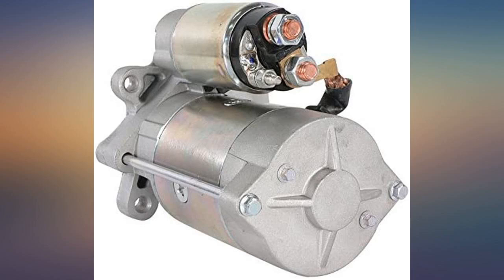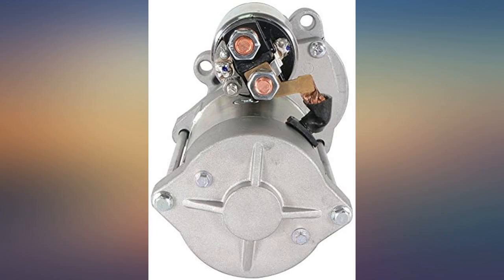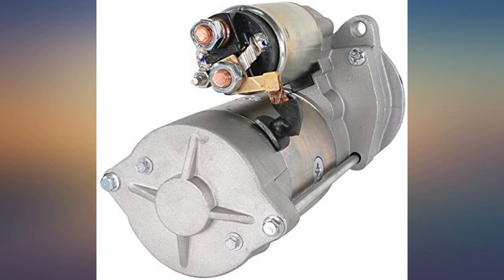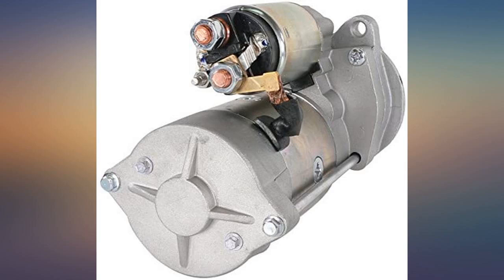DB Electrical SFD0094 New Starter Compatible With//Replacement For Ford Truck review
amazon reviews, reviews, customer reviews, best starters, cheapest starters, cheap starters, best starters & parts, cheapest starters & parts, cheap starters & parts